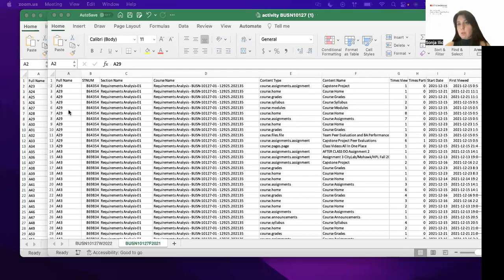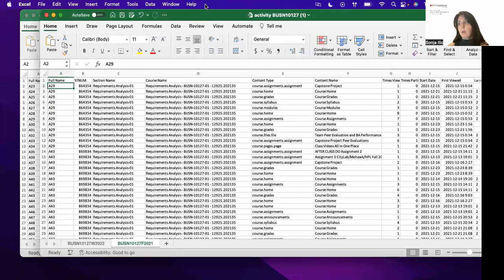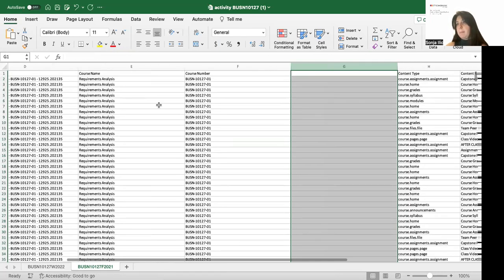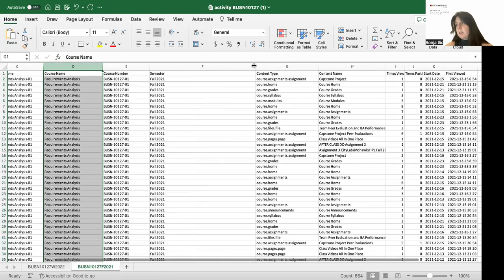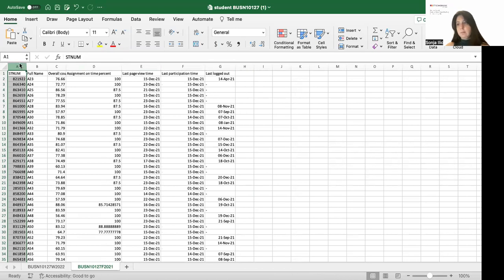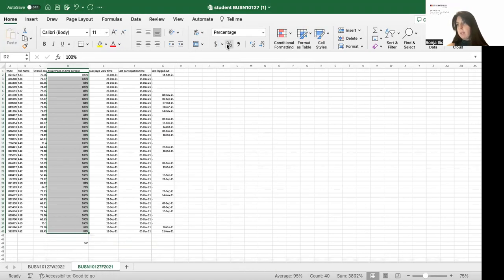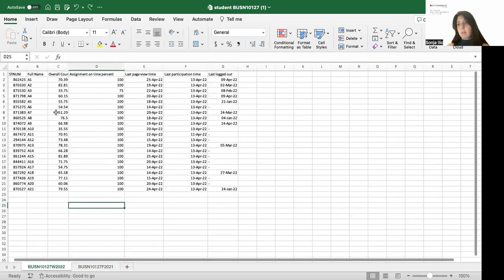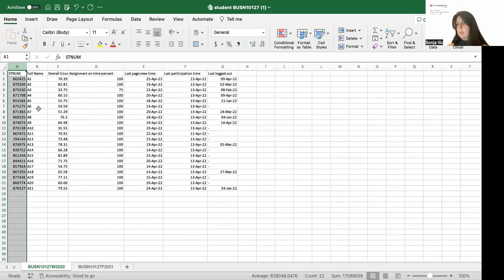BUSN-10135 - Assignment 4 - Data Cleaning